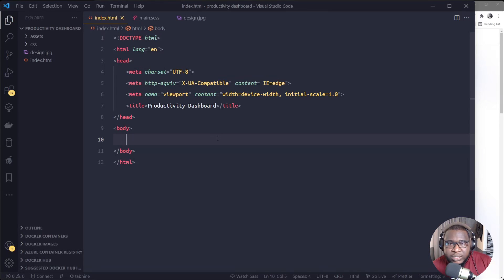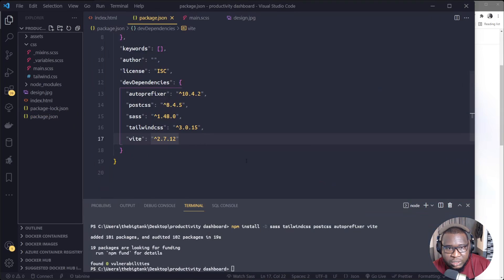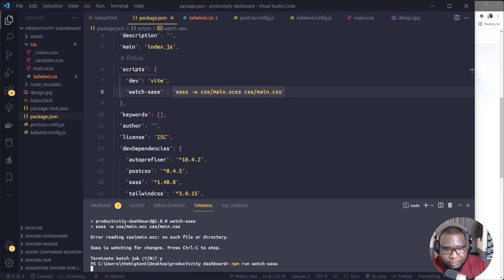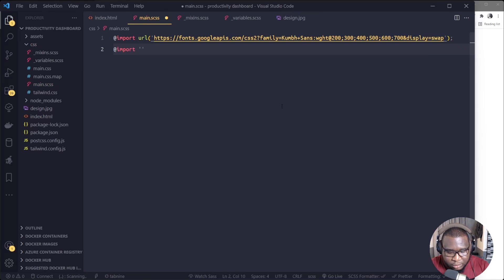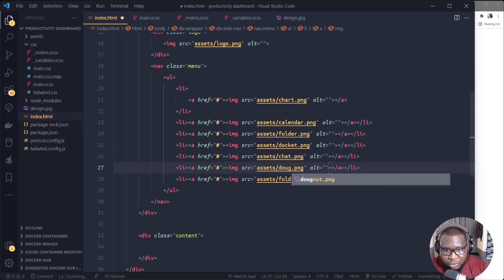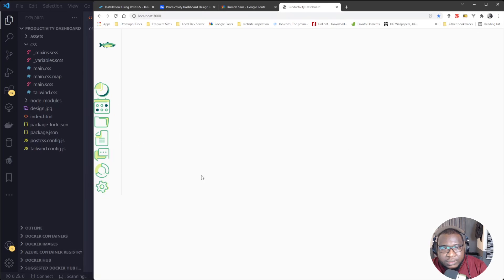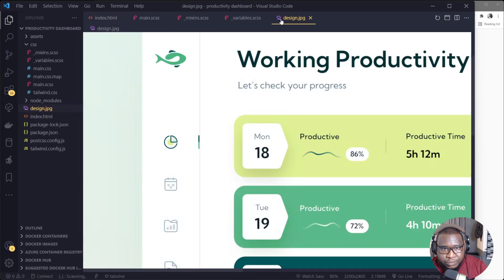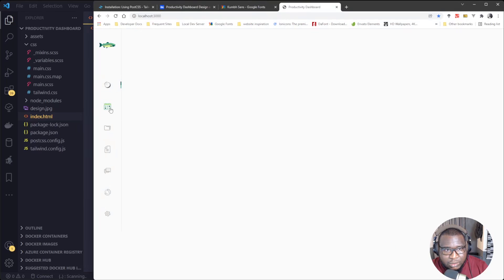01 Design Productivity Dashboard HTML/CSS Tutorial